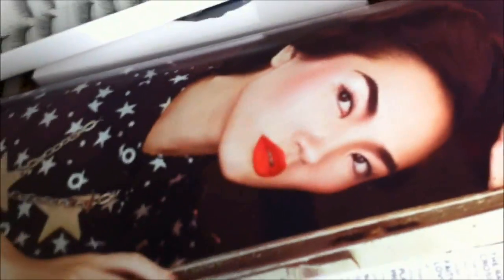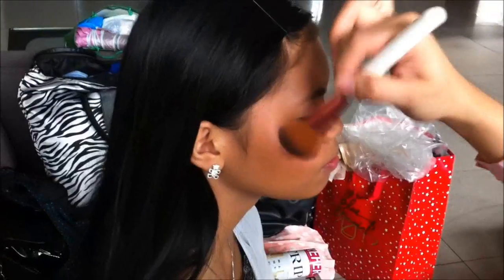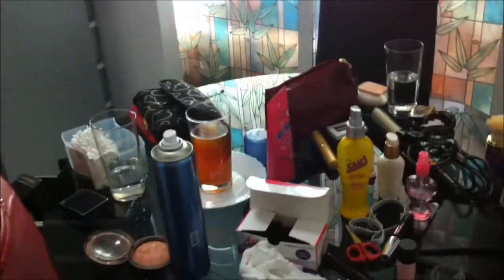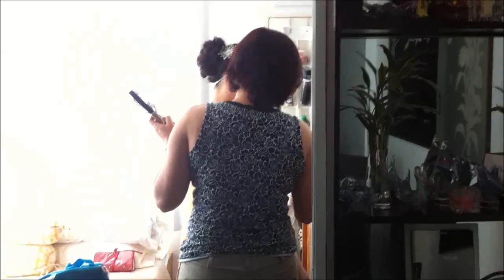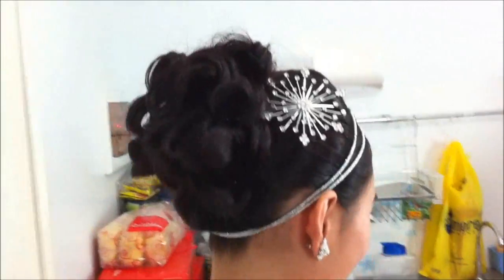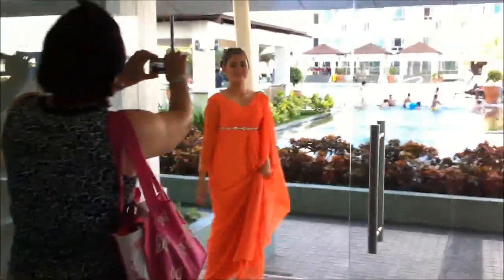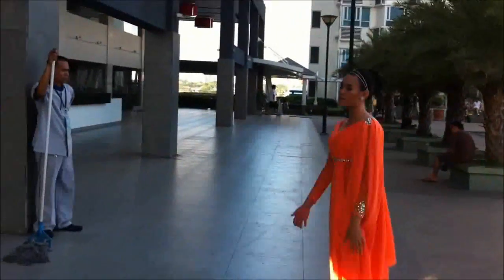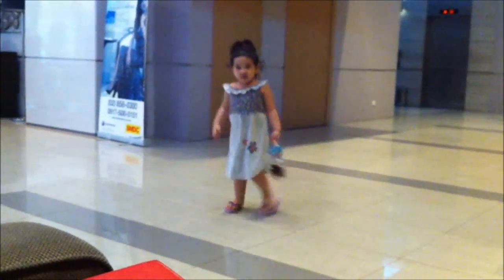Day in the Life of Say: VLOG February 25 Work All Day - saytiocoartillero